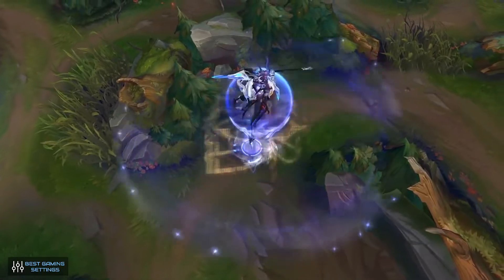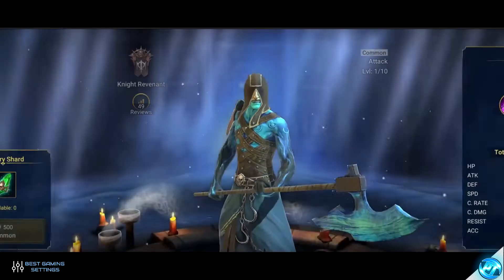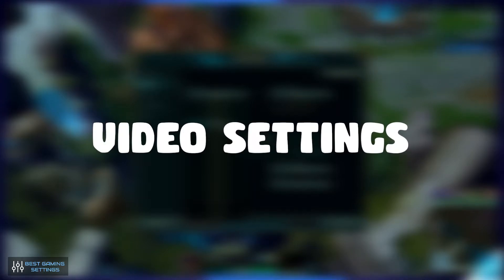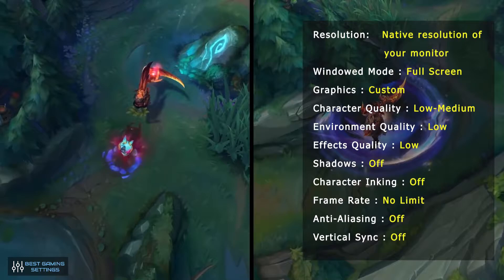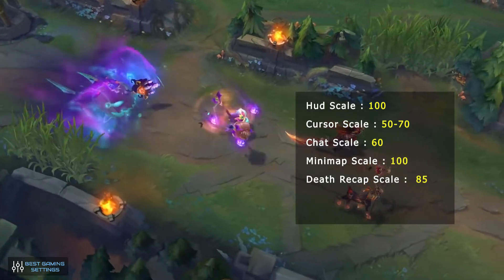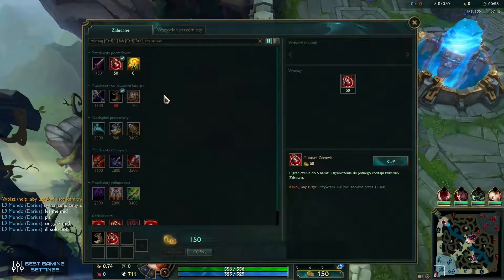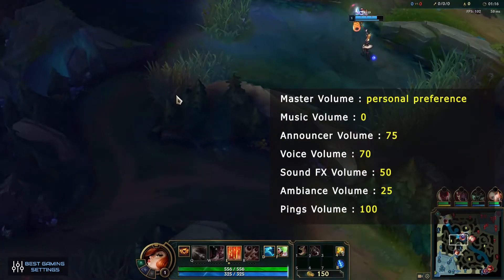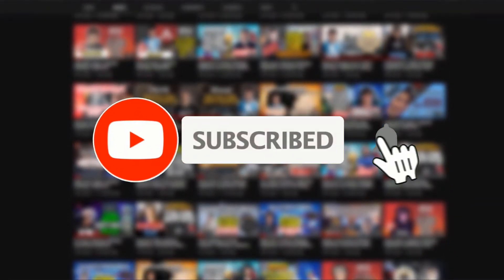League Of Legends Best Settings 2021 | LOL Settings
Best Video League of Legends Settings, Best LoL Settings – Interface Settings, Best League of Legends Settings – Mouse and Keyboard, Audio Settings
When it comes to League of Legends settings, you’re going to need to optimize them in a few ways. The first thing to think about is the performance of your PC and FPS. This can help you play the game in better quality without as much lag. Less lag means fewer mistakes, and a faster response time as you’re playing. You’ve also got to think about how your inputs are handled for the best LoL settings. Being able to input commands and move your mouse in the best possible way is important for your performance in-game. This guide covers the settings that you’ll need to do that, and how to get the best performance possible out of any PC when playing League of Legends.

Best Video League of Legends Settings
Best LoL Settings – Interface Settings
Best League of Legends Settings – Mouse and Keyboard
Audio Settings